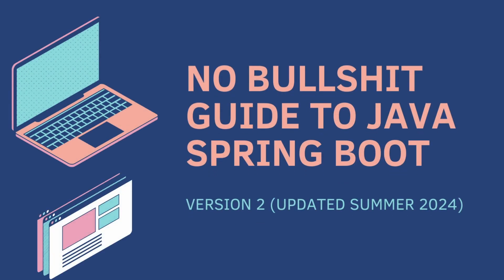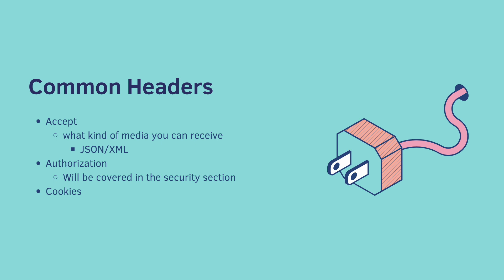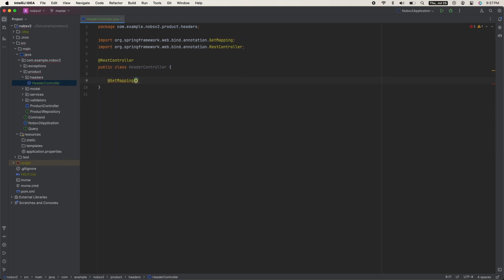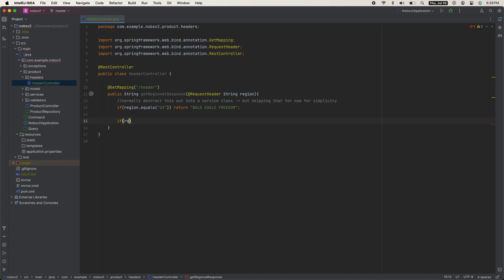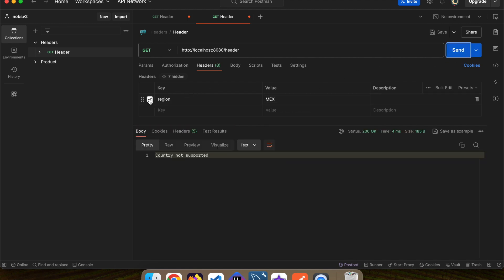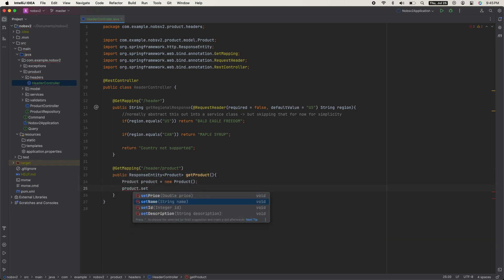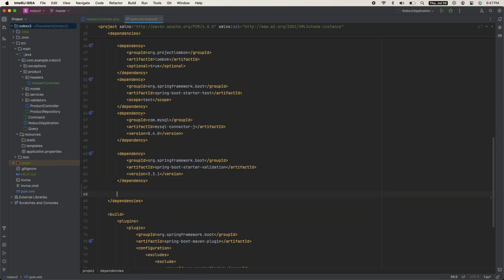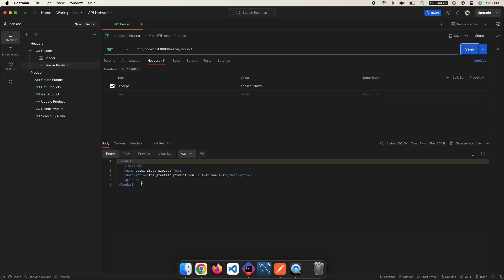Java Spring Boot [2024] Part 8: Headers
0:00 Intro
0:57 Add Header
1:57 Testing in Postman
2:35 Required and default value
2:51 Accept (JSON / XML)
3:53 Testing in Postman